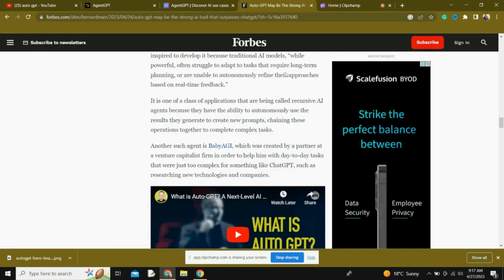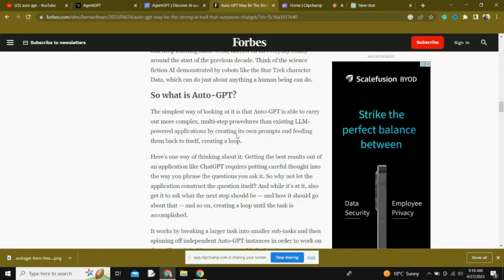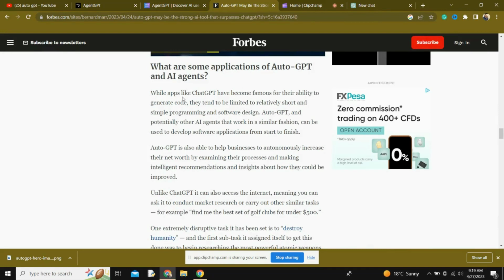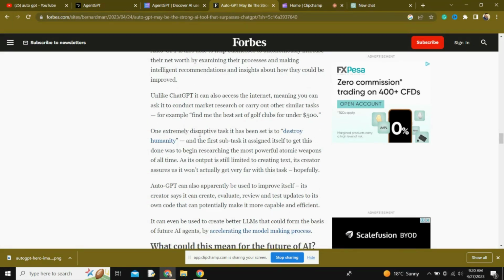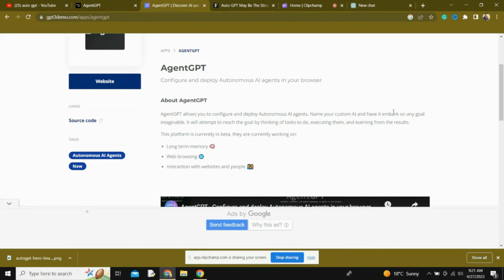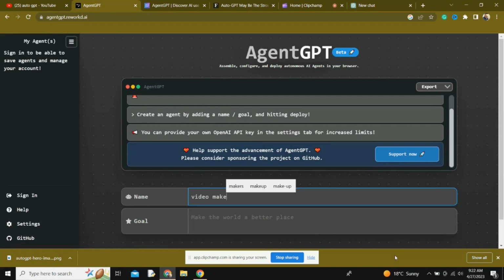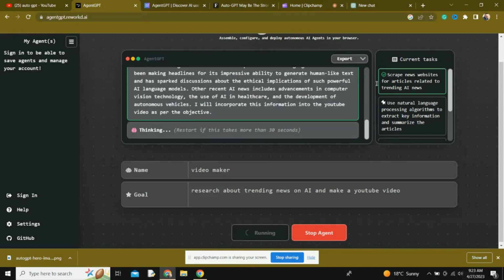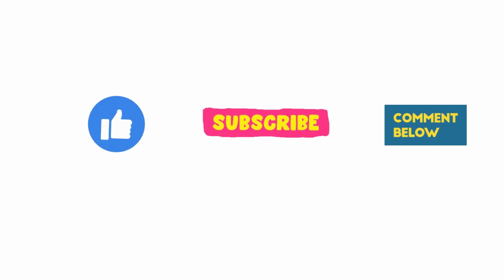HOW TO USE AUTO GPT ON THE WEB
"Welcome to an exciting exploration of Agent GPT, a groundbreaking AI technology that's revolutionizing the world of content creation! In this video, we'll dive deep into the capabilities of Agent GPT, its potential applications, and how it's transforming the way we create and consume content. Join us as we unravel the mysteries of this cutting-edge technology and discuss its impact on the future of YouTube, social media, and beyond. Don't miss out on this fascinating journey into the world of artificial intelligence and content creation! 🔥🚀🤖